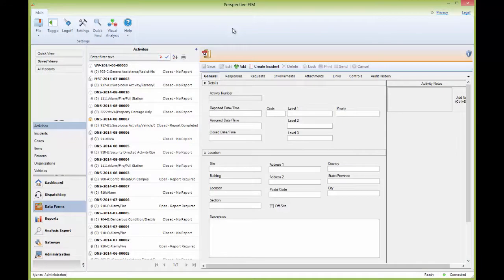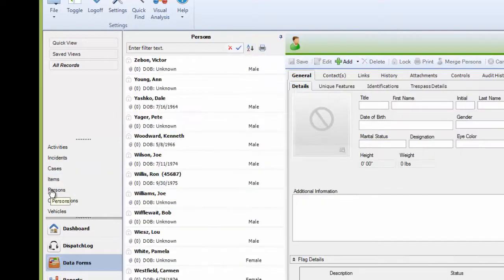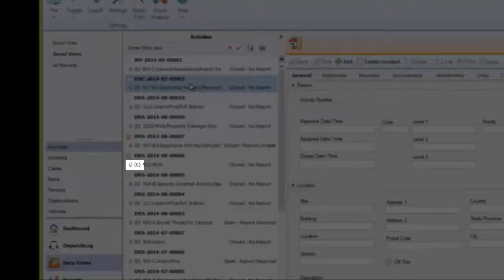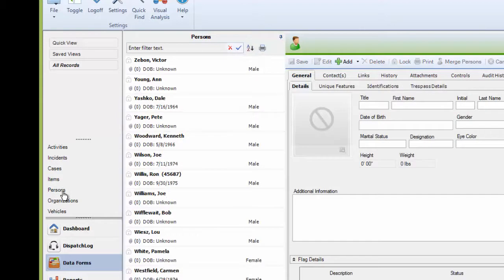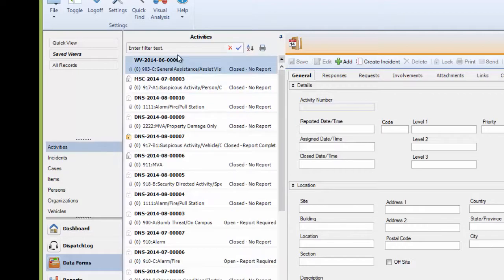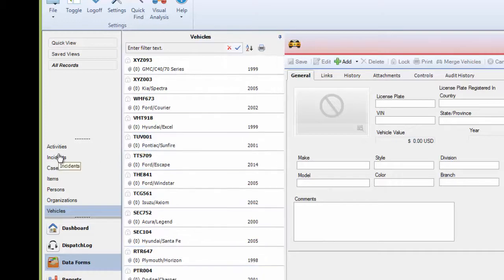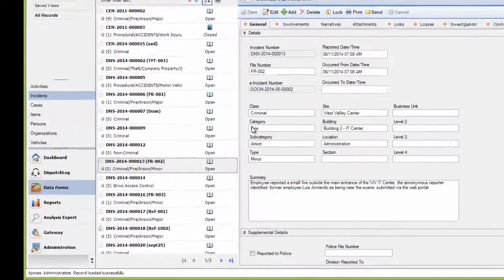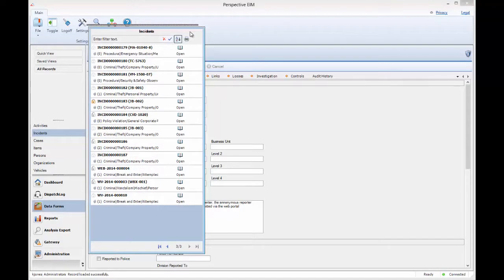General - Listing Pane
This session will explain the detail that can be seen in the listing pane when looking at different views.